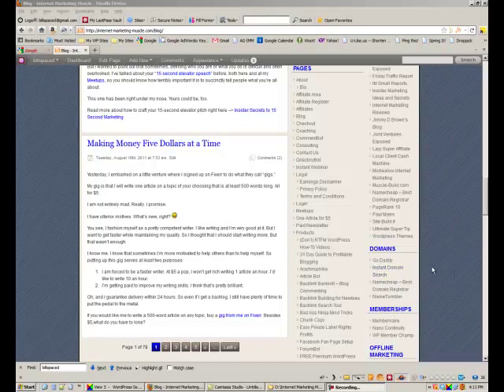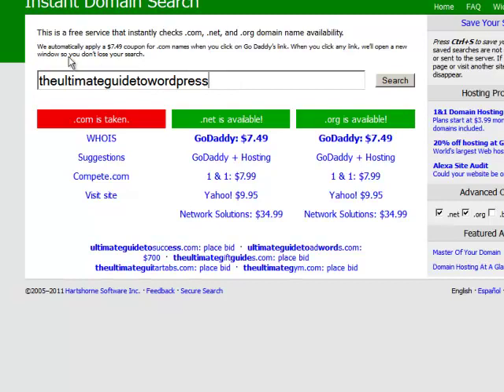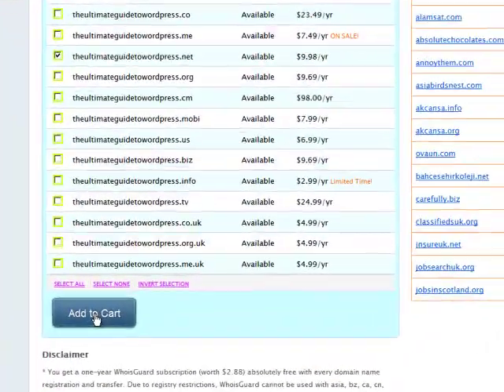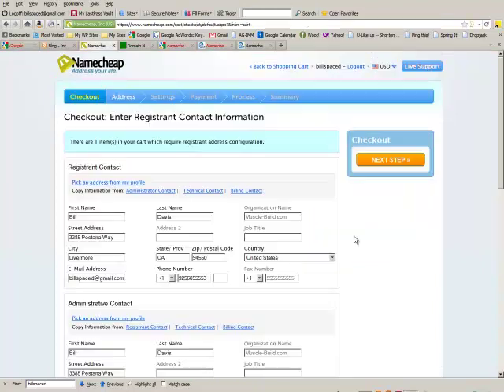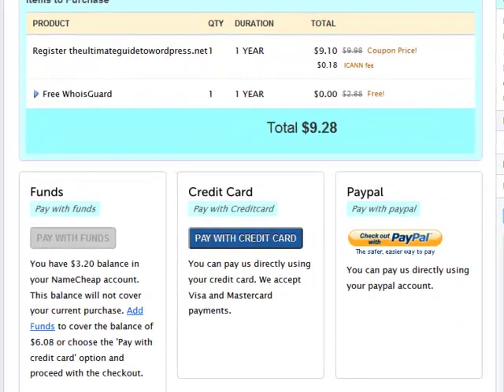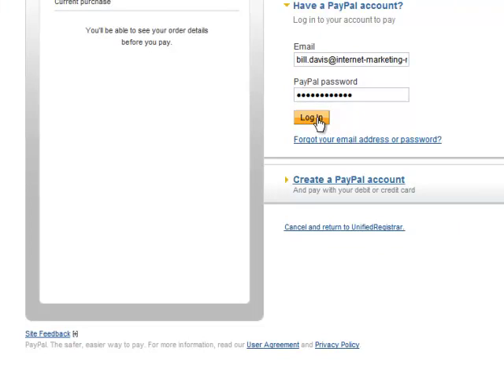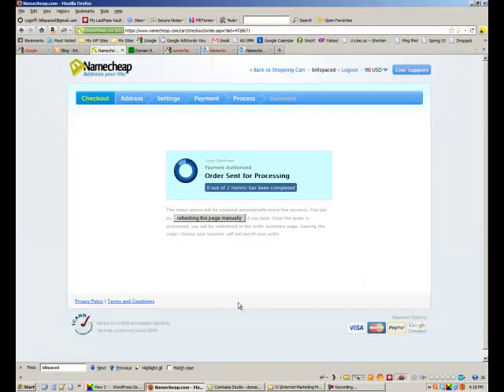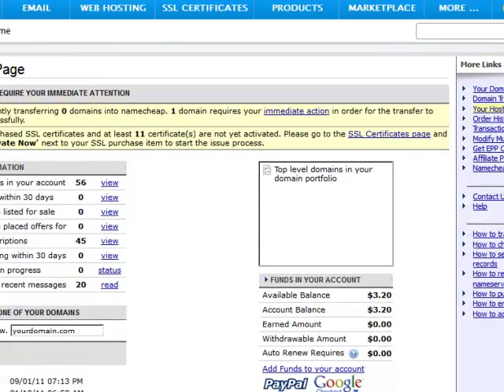Install SEO wordpress :- Domain